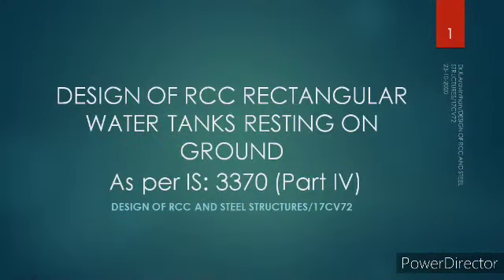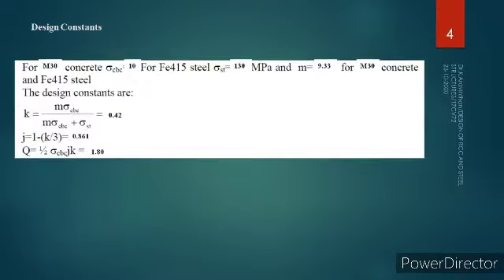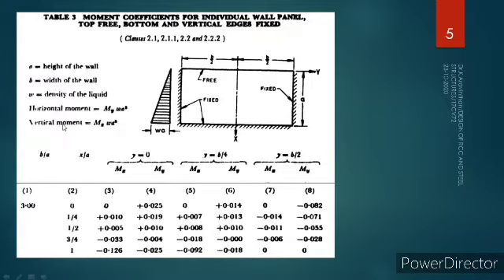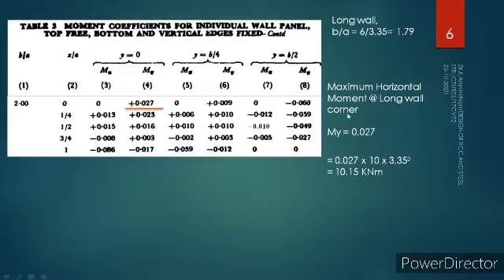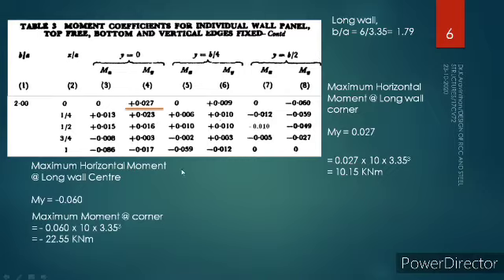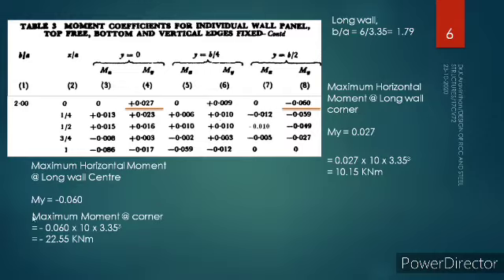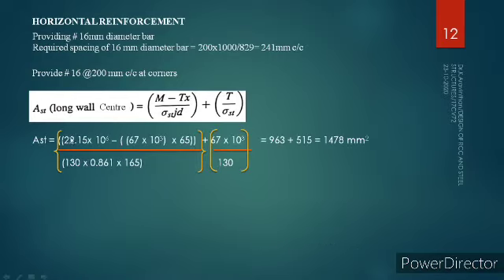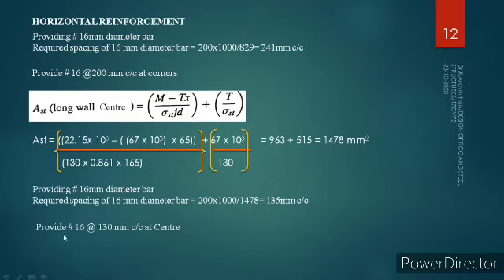Design of RCC rectangular water tank resting on ground-Rigid base| Design of RCC and steel structure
Motto - Civil Engineering for learners

Design of RCC and Steel Structures

Provide basic knowledge in the areas of limit state method and concept of design of RC and Steel structures

Identify, formulate and solve engineering problems in RC and Steel Structures

Give procedural knowledge to design a system, component or process as per needs and specifications of RC Structures like Retaining wall, Footing, Water tanks, Portal Frames and Steel Structures like Roof Truss, Plate Girder and Gantry Girder.

Imbibe the culture of professional and ethical responsibilities by following codal provisions in the analysis, design of RC and Steel Structures.

Provide factual knowledge on analysis and design of RC Structural elements, who can participate and succeed in competitive examinations.

Module 1

For complete syllabus and results, class timetable and more pls download iStudy. Its a light weight, easy to use, no images, no pdfs platform to make students life easier.

Module 2

Roof Truss: Design of roof truss for different cases of loading, forces in members to given. Plate Girder: Design of welded plate girder with intermediate stiffener, bearing stiffener and necessary checks Gantry Girder: Design of gantry girder with all necessary checks

Course Outcomes:

After studying this course, students will be able to:

Students will acquire the basic knowledge in design of RCC and Steel Structures.

Students will have the ability to follow design procedures as per codal provisions and skills to arrive at structurally safe RC and Steel members.

Question paper pattern:

Two questions shall be asked from each module. There can be maximum of three subdivisions in each question, if necessary.

One full question should be answered from each module.

Each question carries 40 marks.

Code books – IS 456, IS 800, IS 3370 (Part IV), SP (6) – Steel Tables, shall be referred for designing

The above charts shall be provided during examinations

Text Books:

N Krishna Raju, Structural Design and Drawing of Reinforced Concrete and Steel, University Press

Subramanian N, Design of Steel Structures, Oxford university Press, New Delhi

K S Duggal, Design of Steel Structures, Tata McGraw Hill, New Delhi

Reference Books:

Charles E Salman, Johnson & Mathas, Steel Structure Design and Behaviour, Pearson Publications

Nether Cot, et.al, Behaviour and Design of Steel Structures to EC -III, CRC Press

P C Verghese, Limit State Design of Reinforced Concrete, PHI Publications, New Delhi

S N Sinha, Reinforced Concrete Design, McGraw Hill Publication